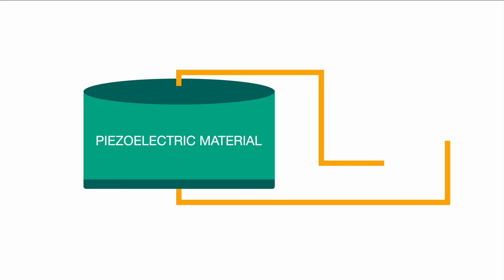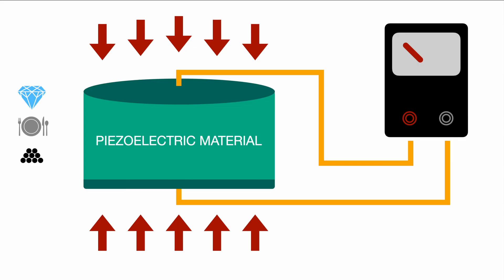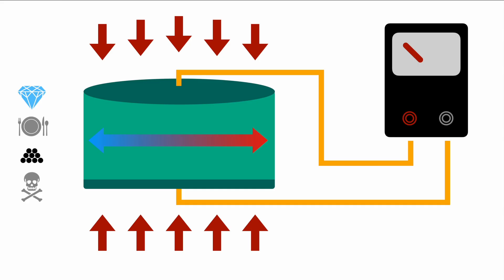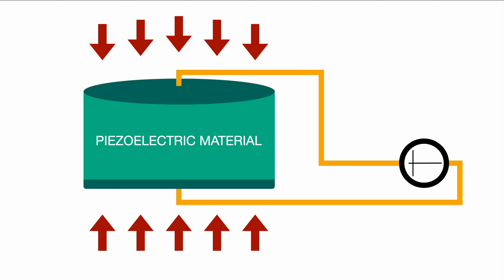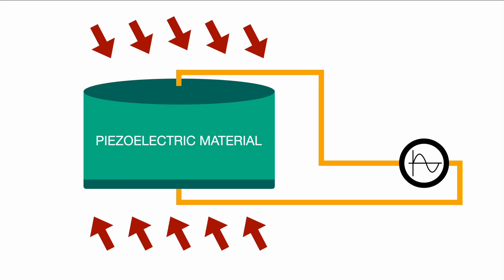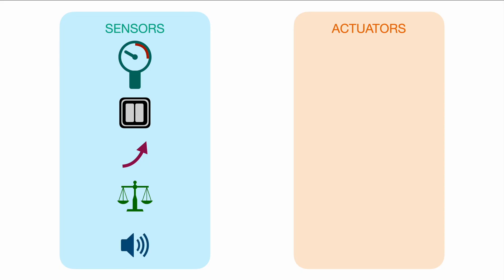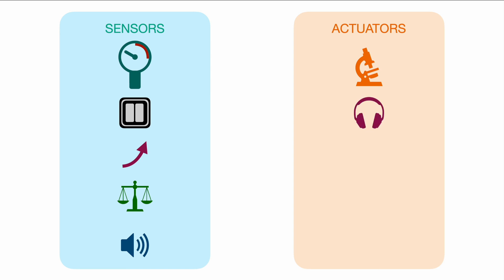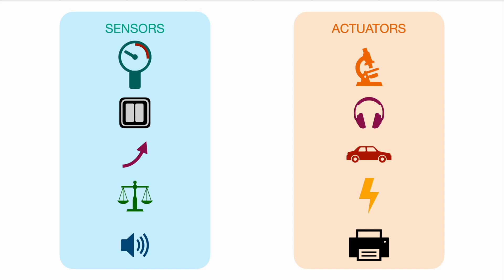What is the Piezoelectric effect? | Explanation & Applications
What is the Piezoelectric effect and how does it work? This video will cover the basic structure of an piezoelectric element, how the effect works and some sensor and actuator examples.